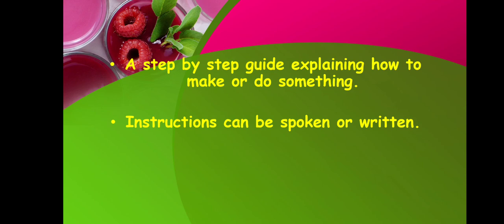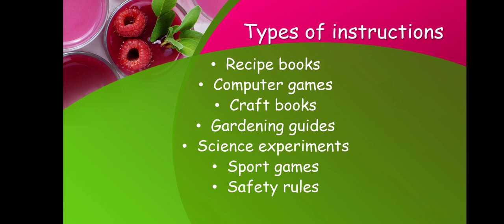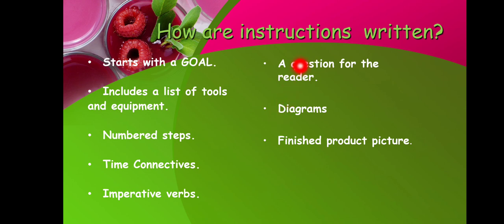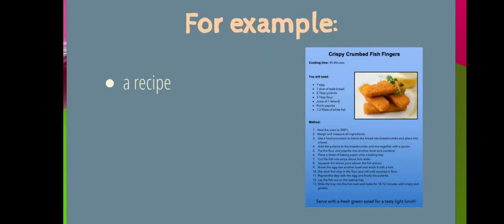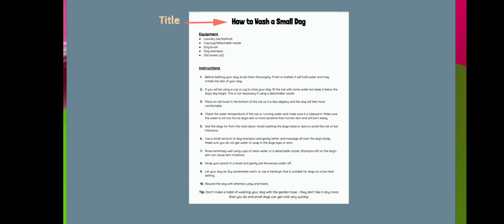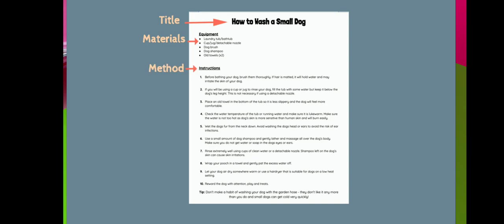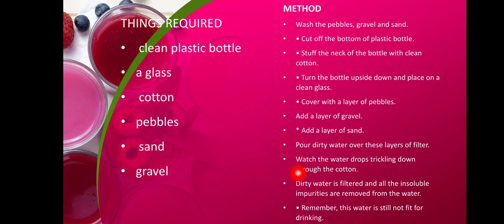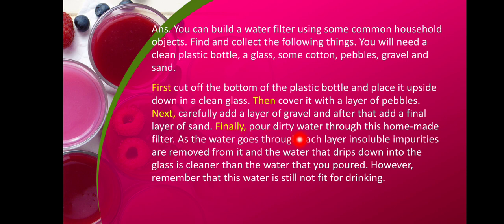Process Writing for class 5